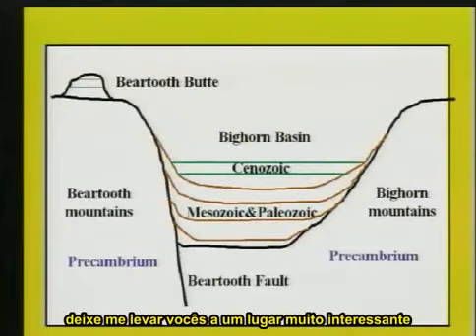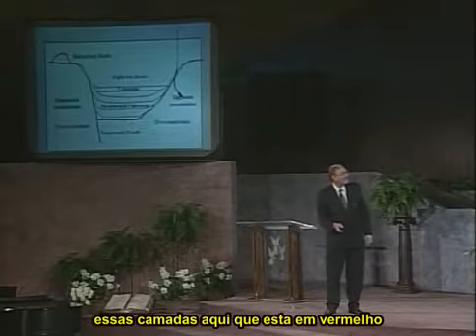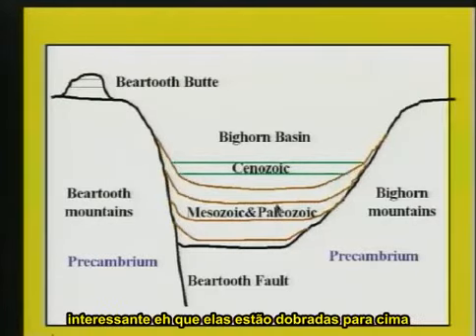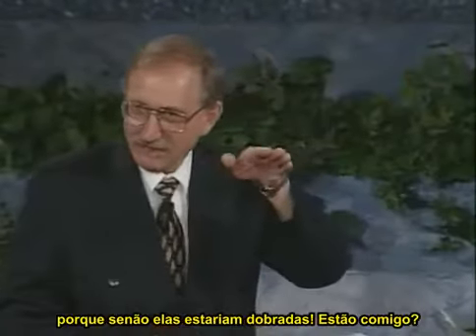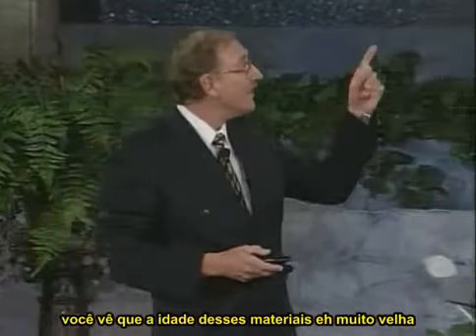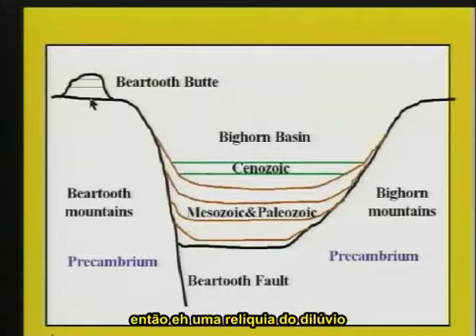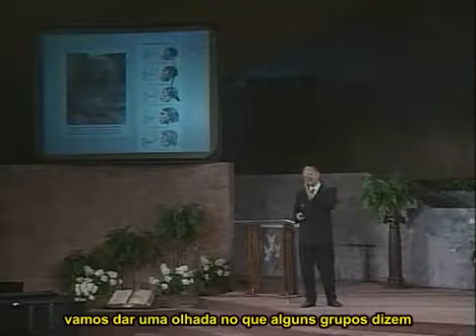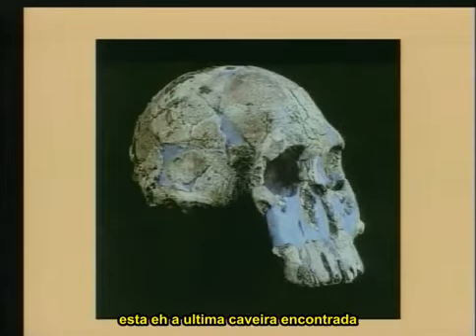O Conflito do GÊNESIS - 03 Mais Segredos dos Fósseis Revelados - Dr. Walter Veith